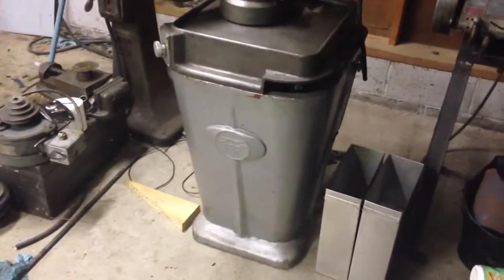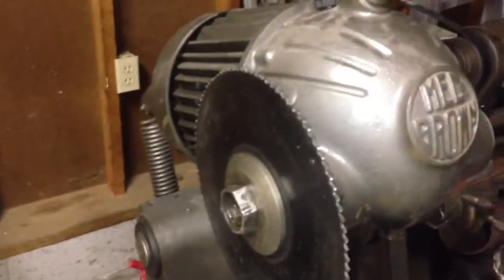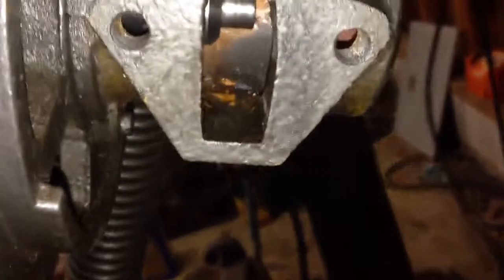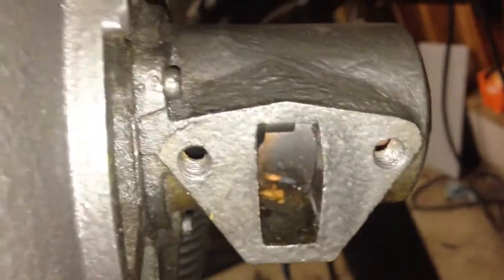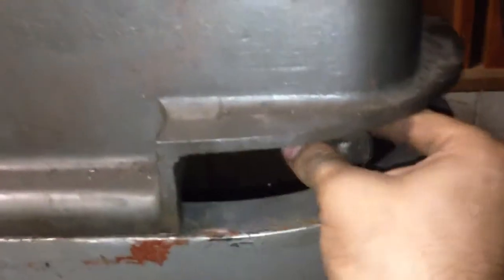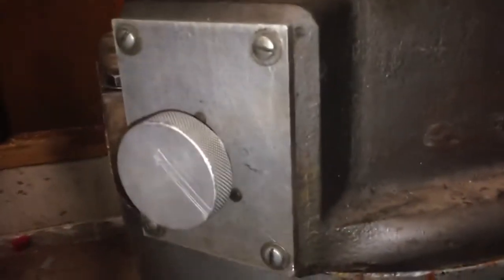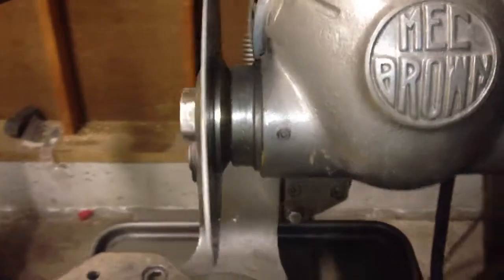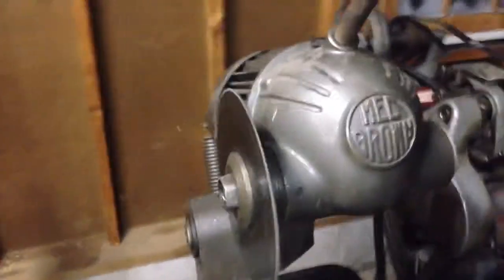1953 Pedrazzoli Mec Brown cold saw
This is a Pedrazzoli Mec Brown 75 cold cut saw I just picked up and temporarily wired in to test it out. If you have any parts you are willing to spare or you own this saw and have a manual for it I can copy or you have a digital copy please let me know . I'm looking for spare parts and used parts .